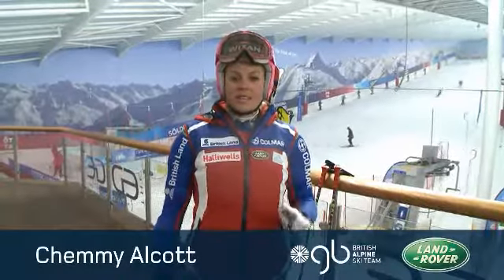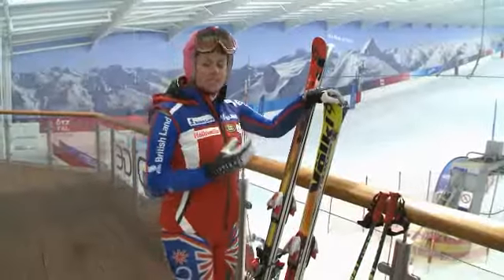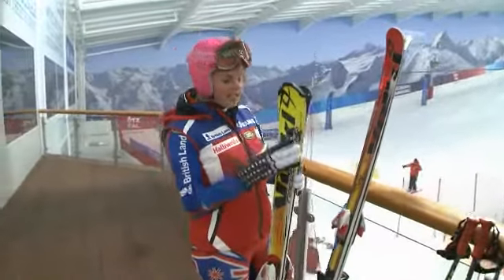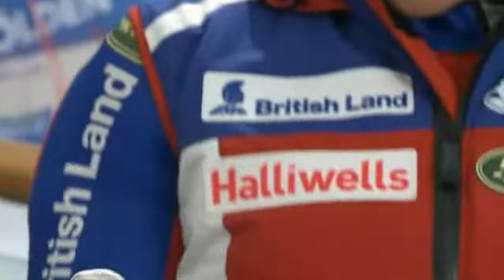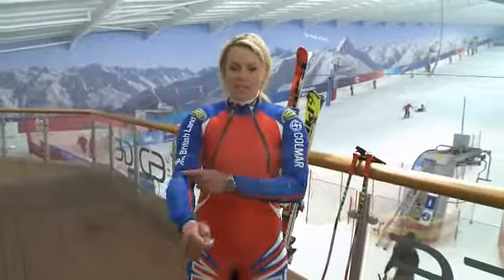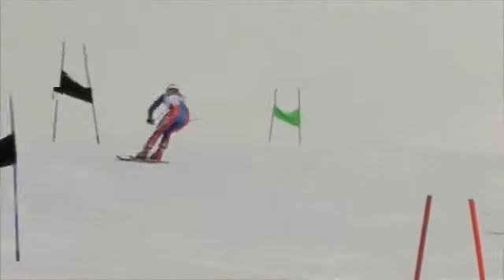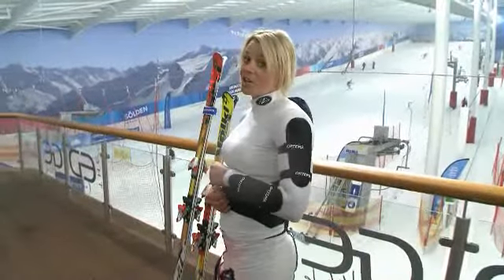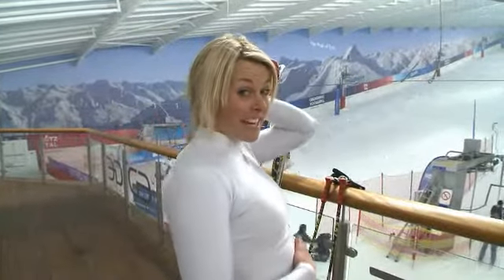Alpine skier Chemmy Alcott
This video features Britains top Alpine skier Chemmy Alcott. In this video she literally reveals what makes her go faster on the slopes, starting off with her mouth-guard, boots and skis and ending up with breast pads and skin tight thermals.